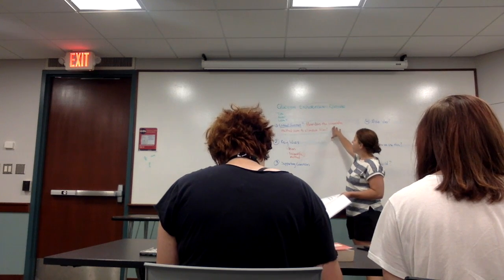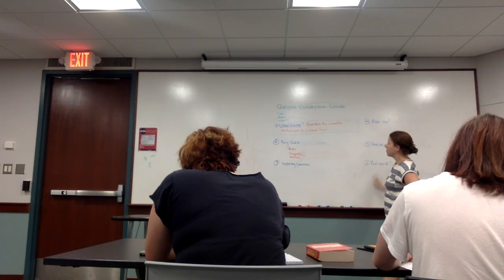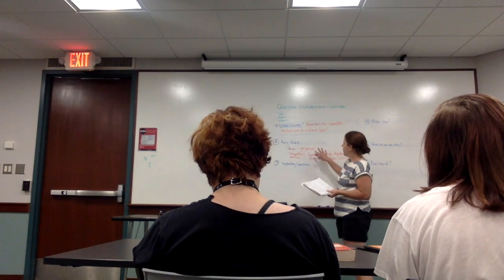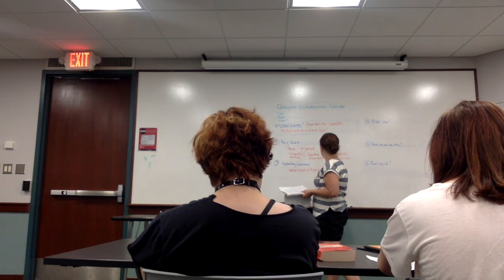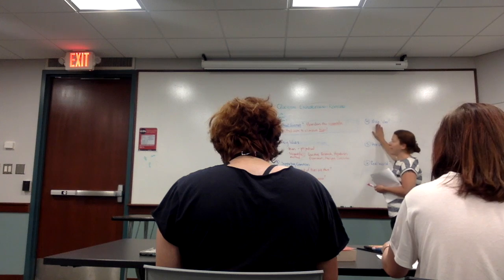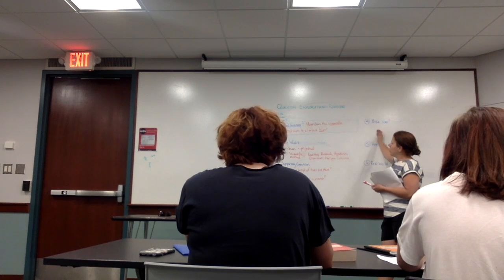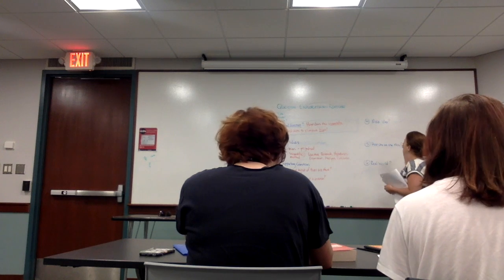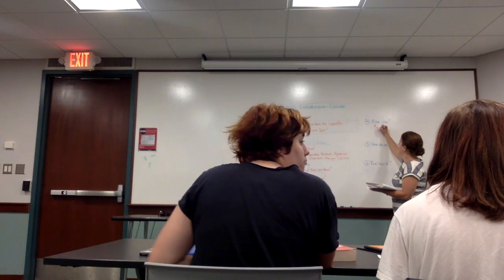Lesson Plan 7-7-17